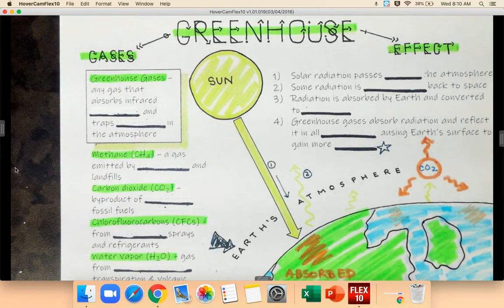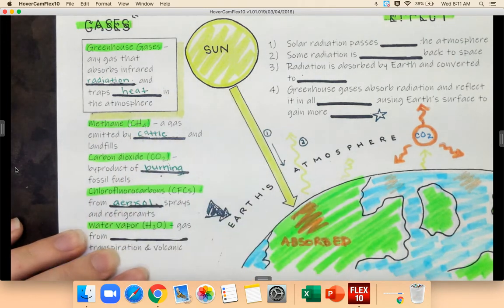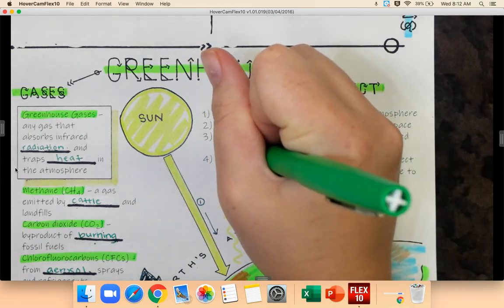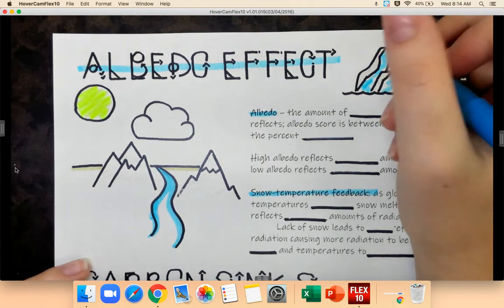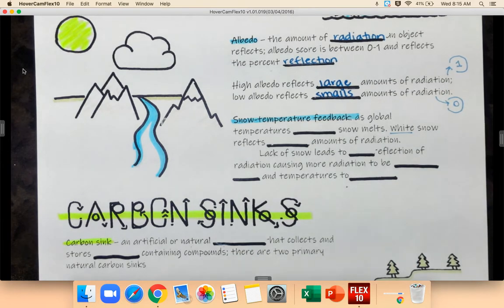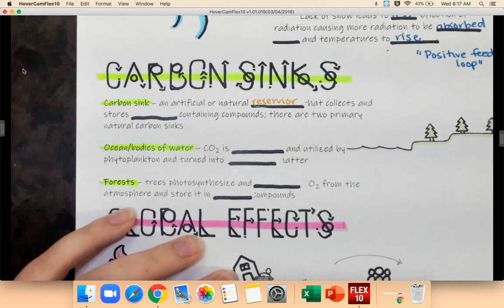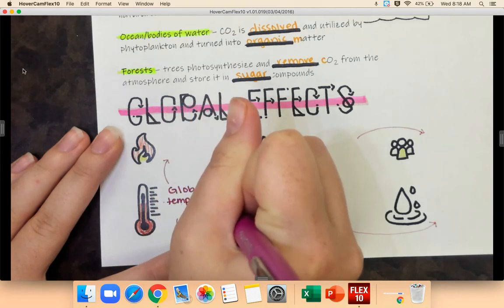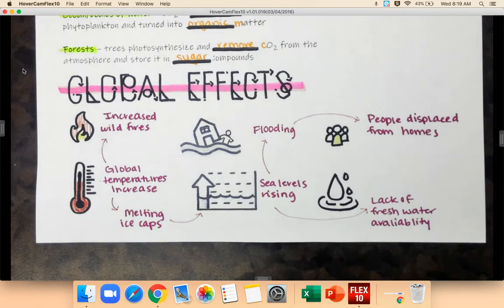Climate Change Notes Video